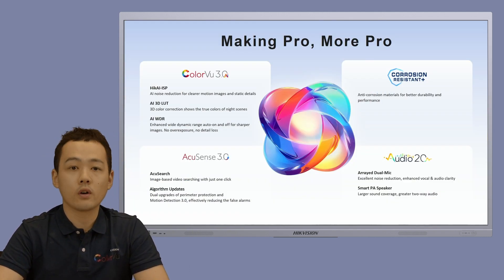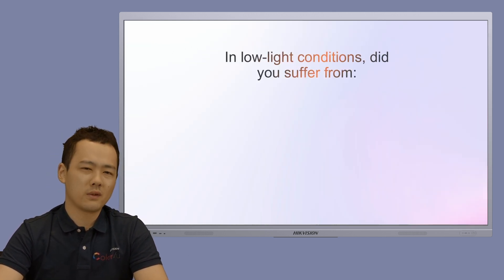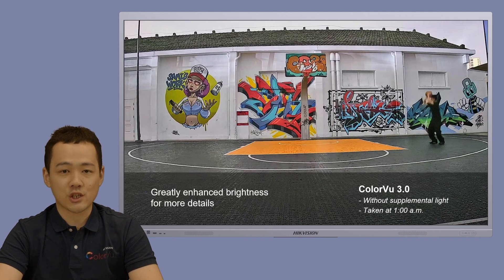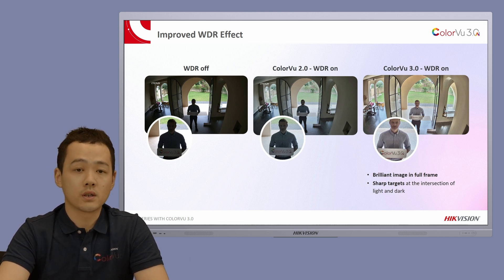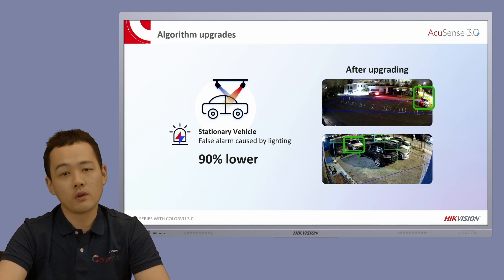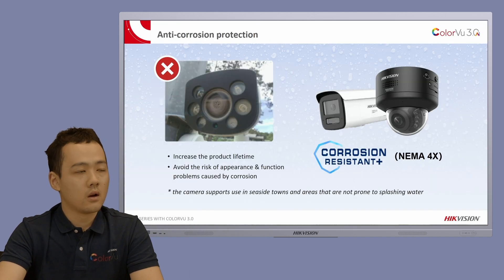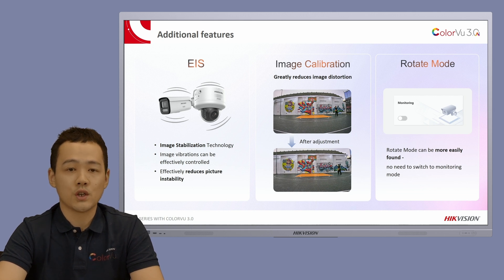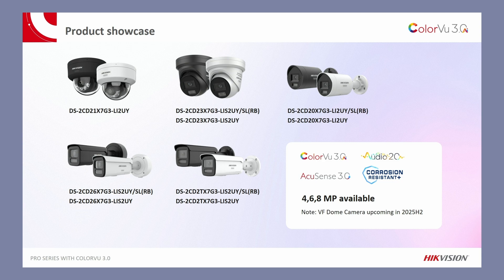【Hikvision Explains Live】Pro Series with ColorVu 3.0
The pursuit of realistic, clear imagery, even at night is a constant one in the security industry. Getting actionable images in murky days, in twilight, or in the pitch black can be challenging. Hikvision is leading the way with its latest ground-breaking AI technology for image clarity – ColorVu 3.0. Embedded in the latest Pro Series range, it elevates security to unprecedented levels.

Join our webinar to discover how ColorVu 3.0 revolutionizes image clarity with HikAI-ISP. Using AI, noise reduction gives increased static brightness to an image. Dynamic motion trail reduction also enables crystal-clear image quality, even in the lowest light conditions. AI is also used to improve WDR, meaning bright areas of an image are not overexposed, while shadowy areas brighten.

And the upgrades don’t stop there! This new series features AcuSense 3.0, minimizing false alarms caused by lighting, rain or bugs, and speeding up video analysis with the heightened AcuSearch function. It also has enhanced Audio 2.0 which uses a higher-powered speaker with Smart Power Amplifier to widen sound coverage and optimize two-way audio. Built for durability and sustainability, these new cameras feature corrosion-resistant casings and eco-friendly packaging.

Watch the recording to see how the latest Pro Series with ColorVu 3.0 uses AI to secure all kinds of scenarios with brilliant colorful images, greatly reduced false alarm,s and more effective communication!